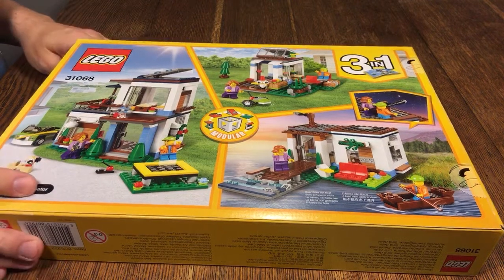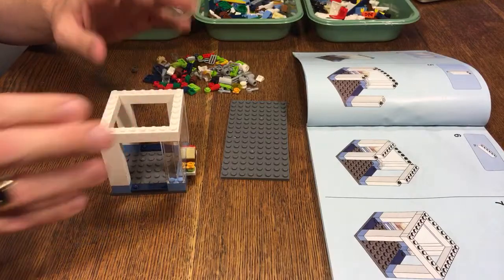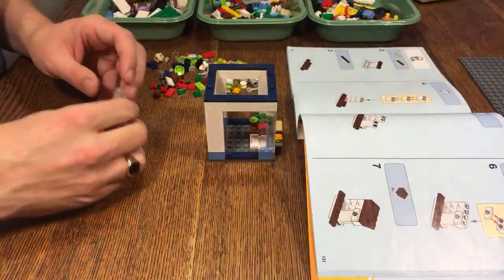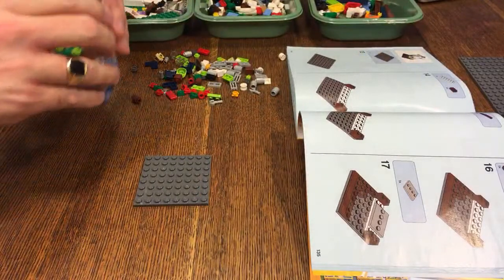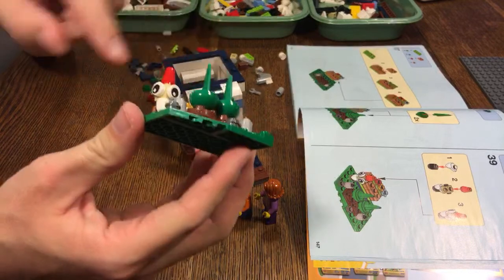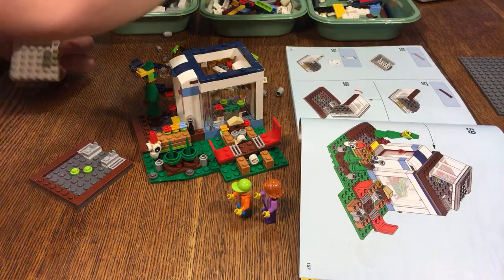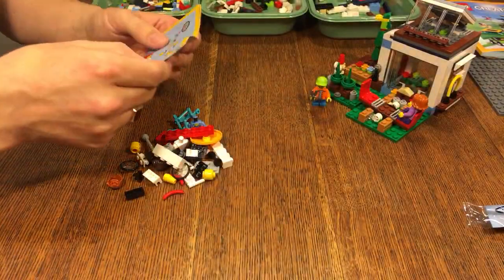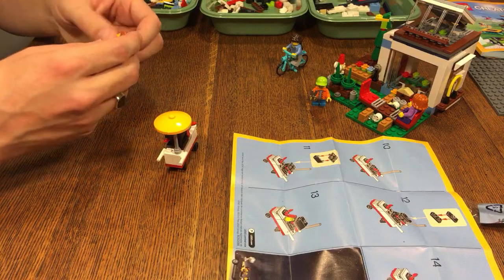LIVE LEGO BUILD: 31068 Modern House - Alternate Build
LEGO 31068 Modern Home is a LEGO set in the 3-in-1 creator theme. It's a house with three alternate builds. Today I'll be building one of the alternate buildings which is pretty cool I think :-) It's got some awesome minifigs and a very nice little dog in one build! I've really been looking forward to building this cool LEGO set!! Join me as I build this LEGO House in in this LEGO Livestream!

Brick Bakery is dedicated to exploring old LEGO sets from the 1990’s and 1980’s. We also investigate LEGO history in old LEGO catalogs and engage in some LEGO archeology by looking into used LEGO and LEGO found in thrift stores.

Brick Bakery